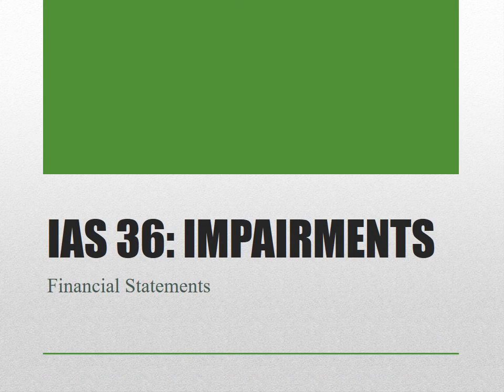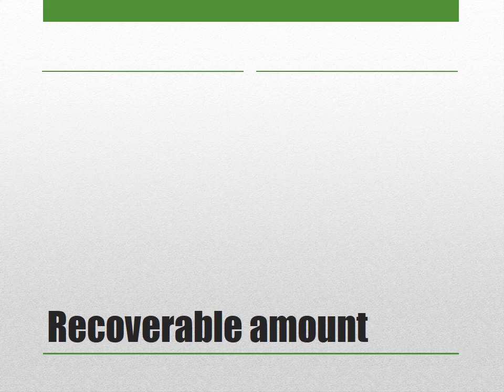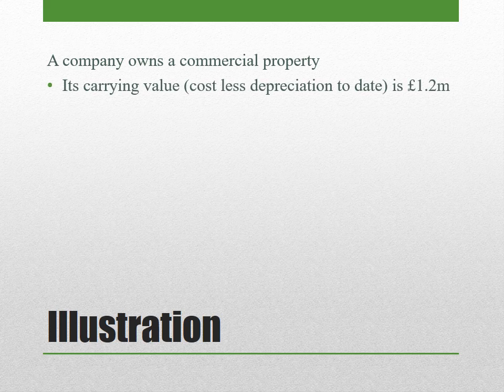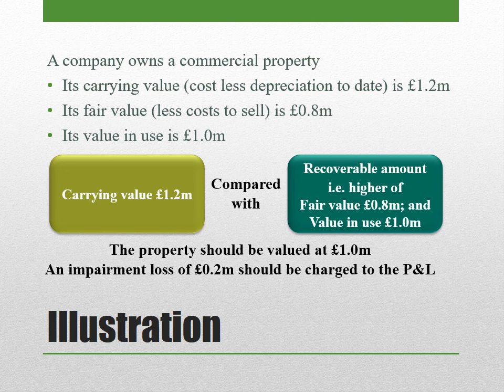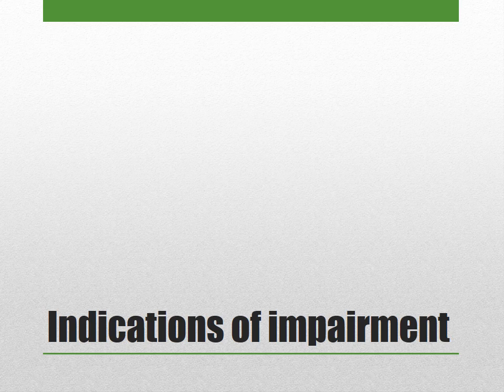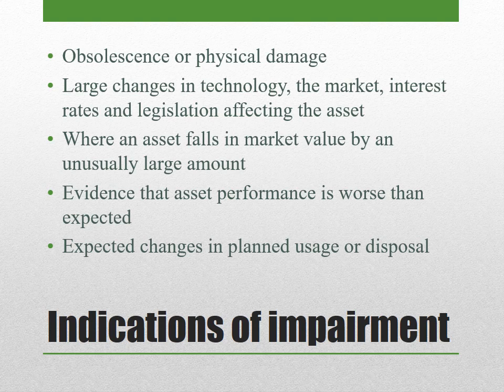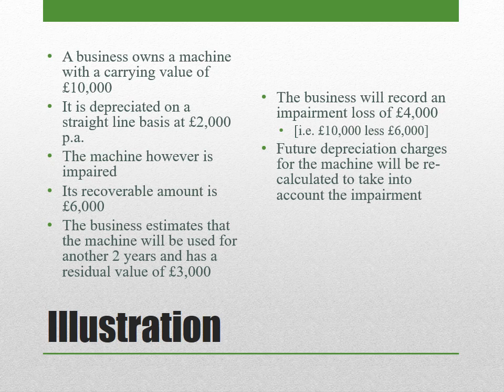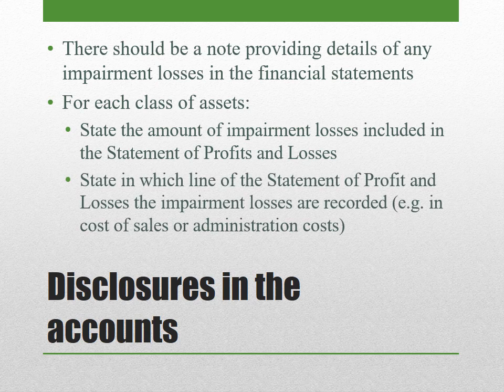IAS 36 Impairments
If you are looking for additional resources on International Financial Reporting Standards as well as the preparation of financial statements for companies and groups, review  the Financial Statements of Limited Companies course at shillingpress.com
This course provides access to around 60 short videos plus written descriptions, explanations, illustrations as well as questions and answers. The course is suitable for anyone studying the Financial Statements of Limited Companies unit on the AAT Professional Diploma in Accounting (Level 4) qualification.